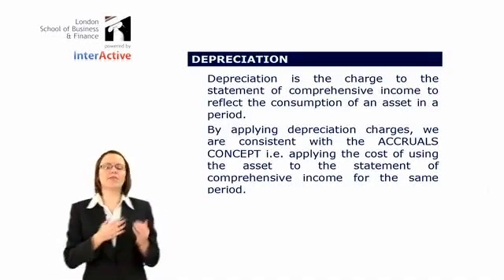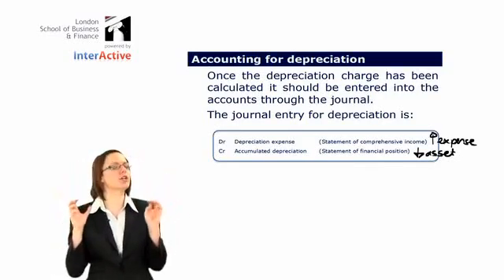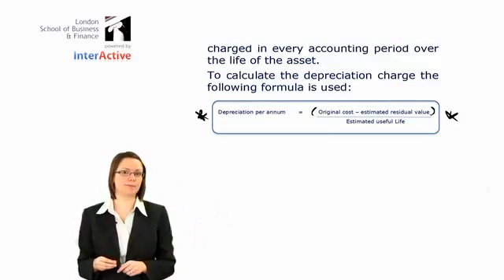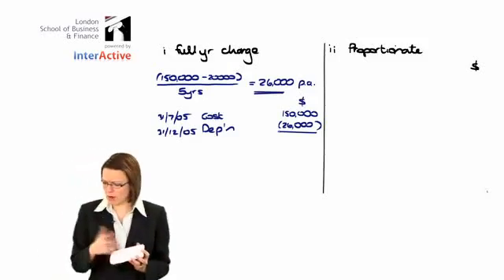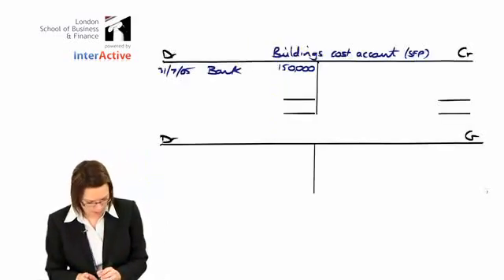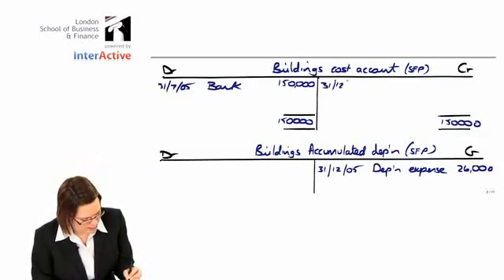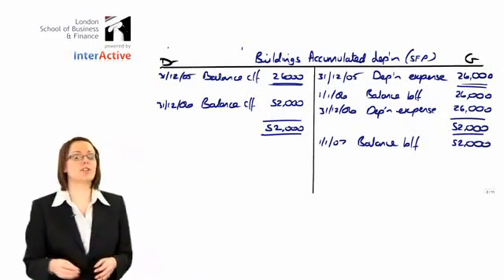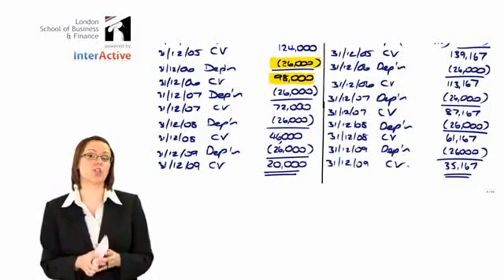3.2 F3 FA Depreciation part 1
3.2 F3 FA Depreciation part 1